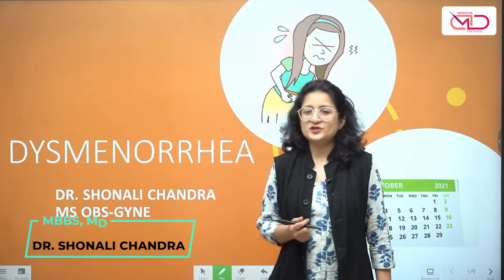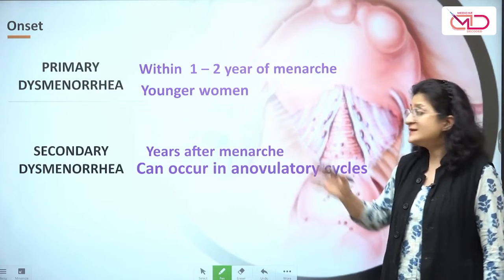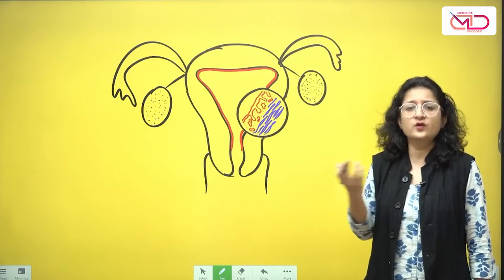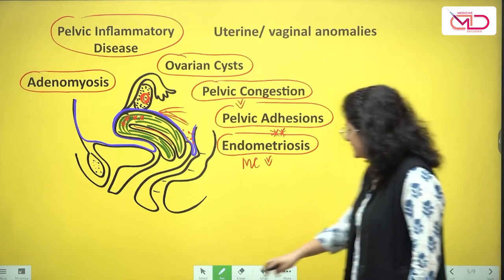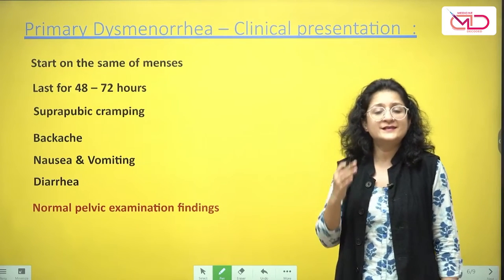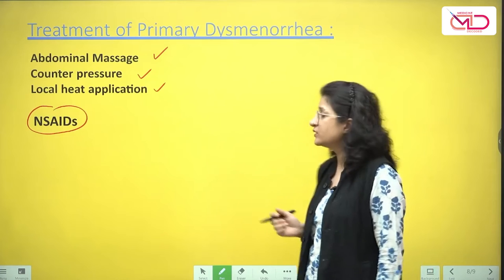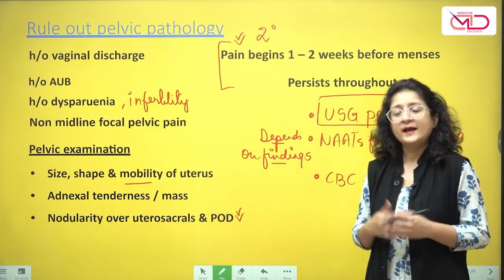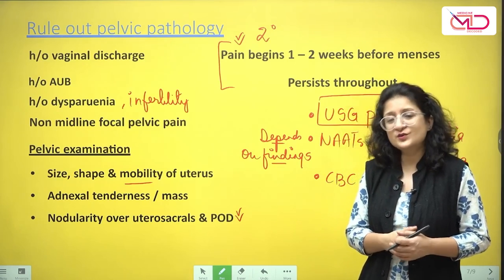Dysmenorrhea || Clinical Approach || Dr. Shonali Chandra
Dysmenorrhea is a very common complaint for which women visit the Gyne OPD. Health care providers need to be aware of when to suspect underlying pathology and the causes. This video discusses the basics and gives a broad overview of clinical approach to dysmenorrhea.